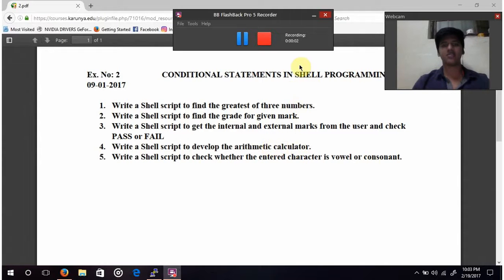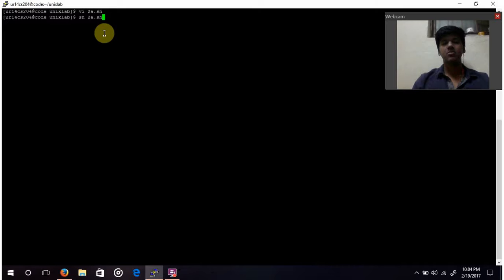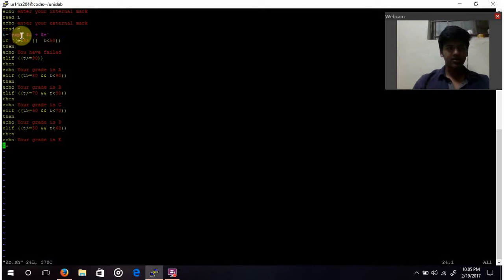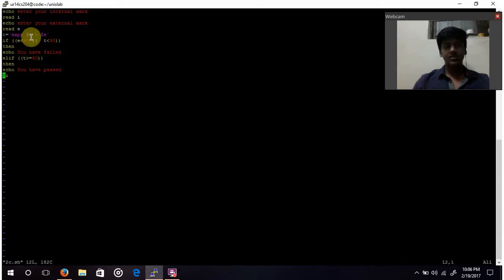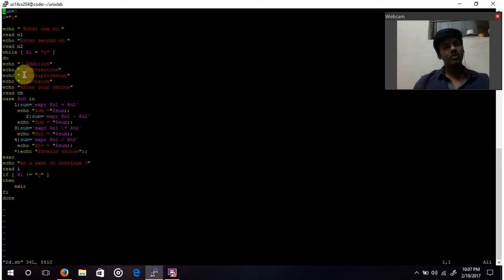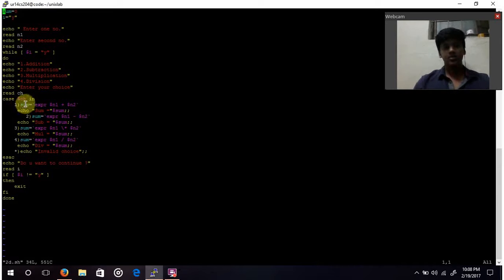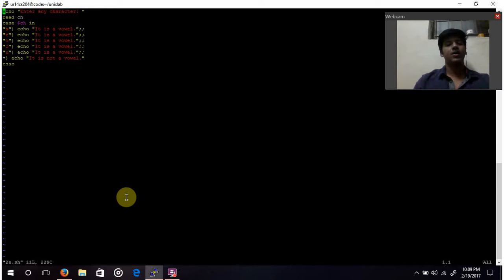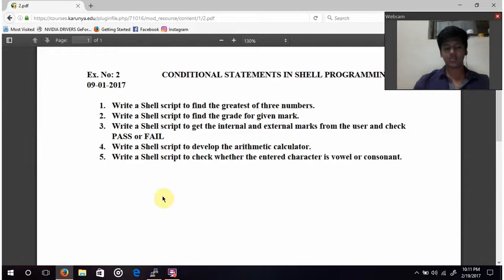Unix and Linux Lab Experiment - 2